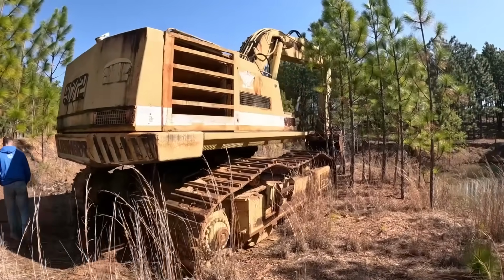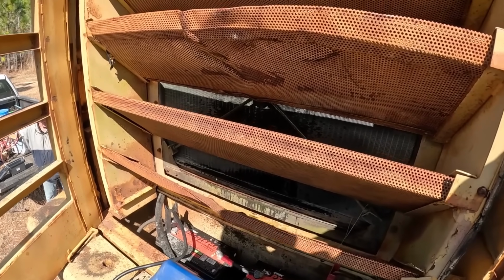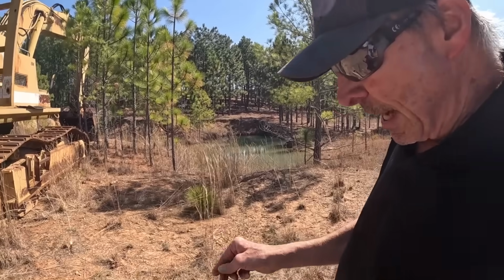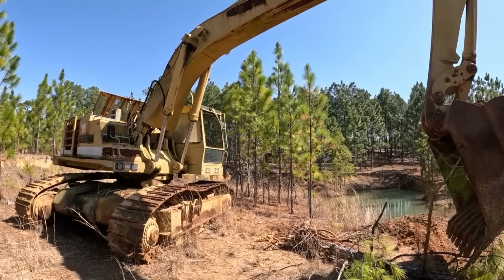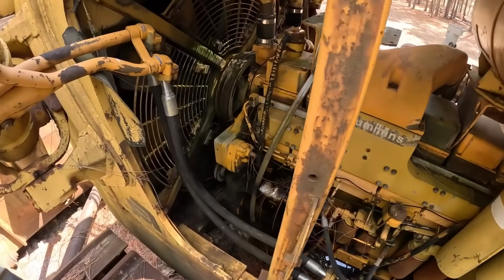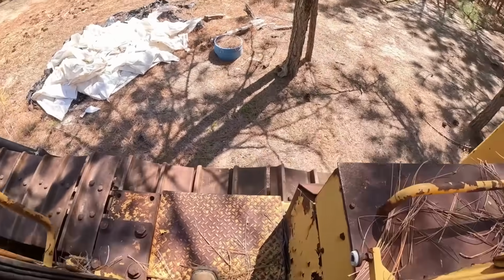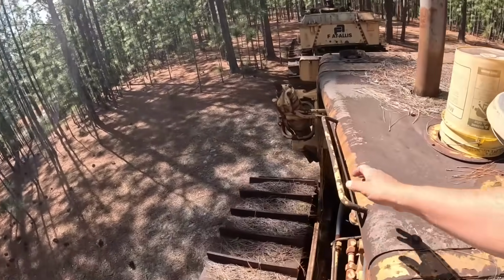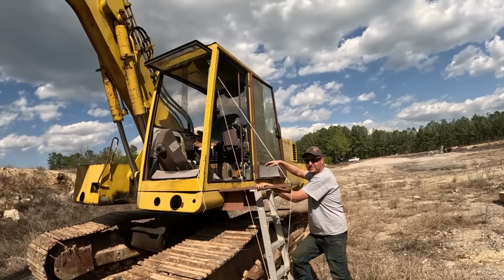Abandoned For Years Will This Massive Excavator Run Again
Starting some old machines